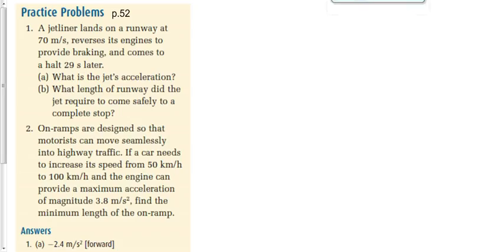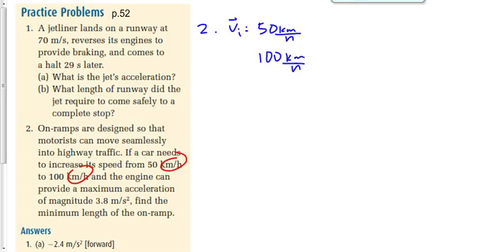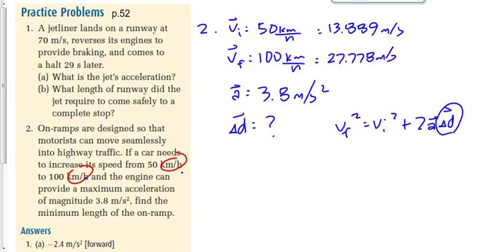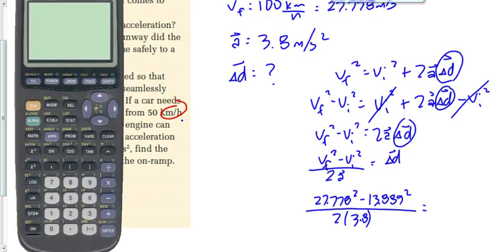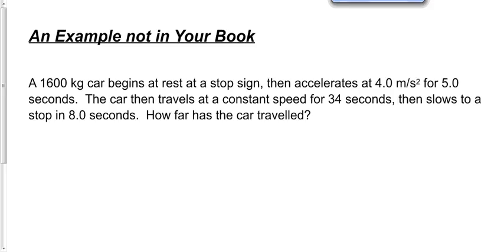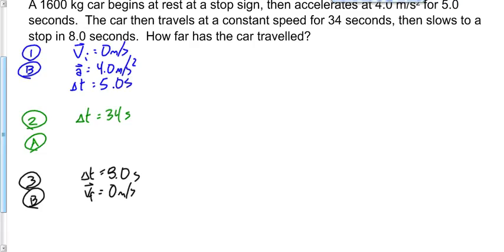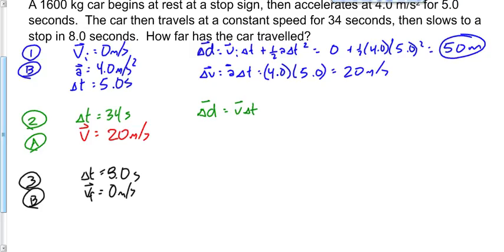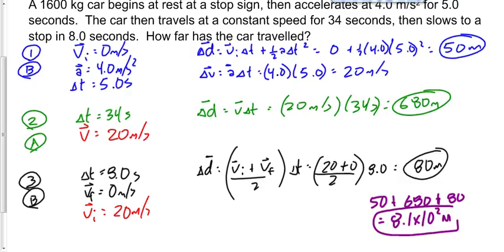(113-P2016F) Even More Acceleration!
It just keeps going on and on and on...acceleration, that is!